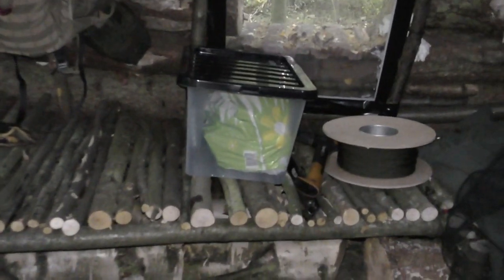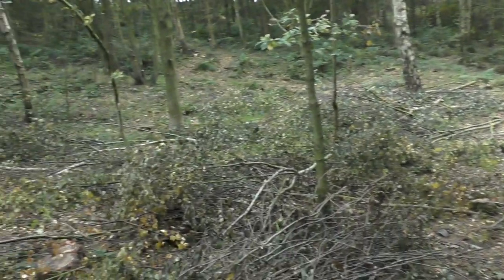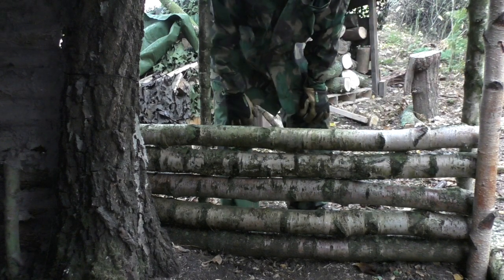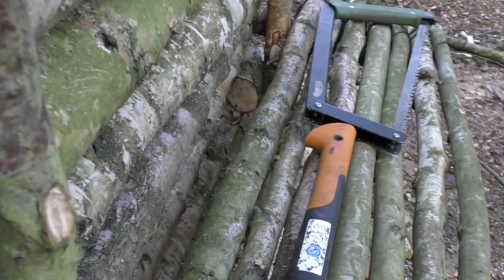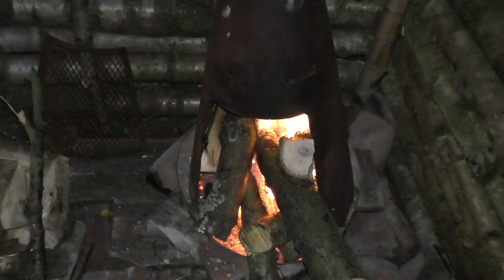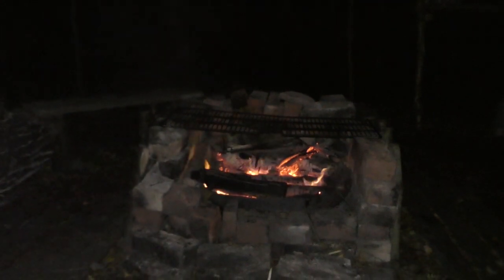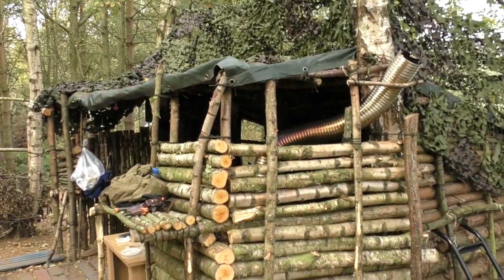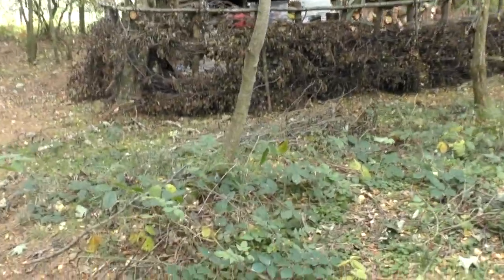3 nights at camp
New fire wild winds  set up for teaching kids about fire's and shelter building making food